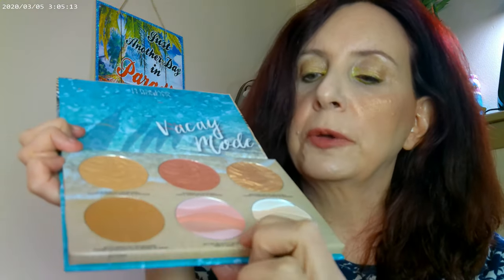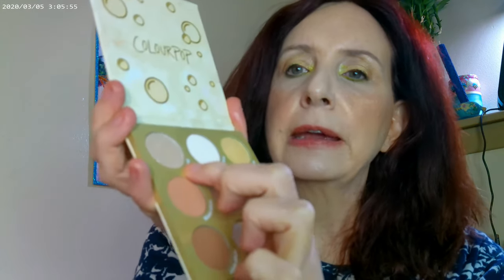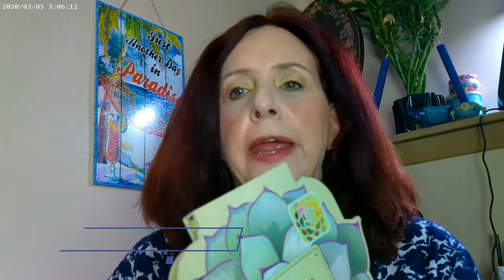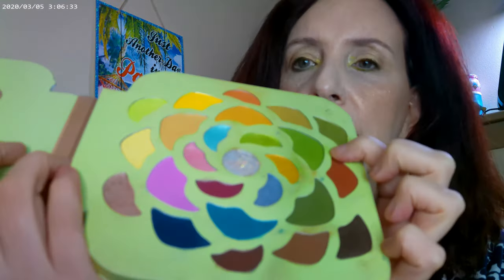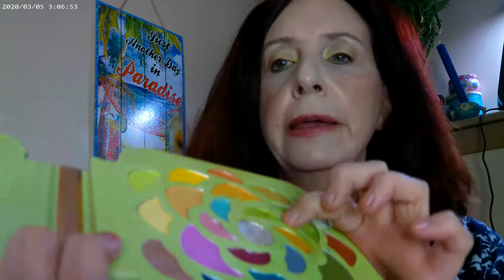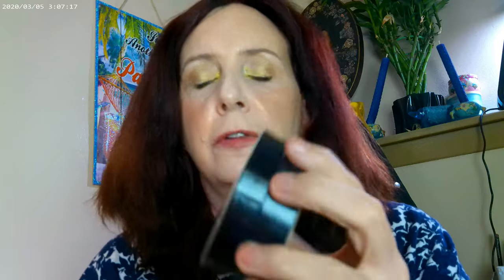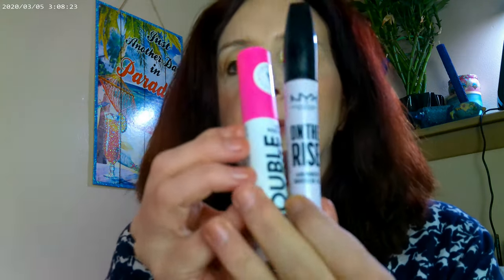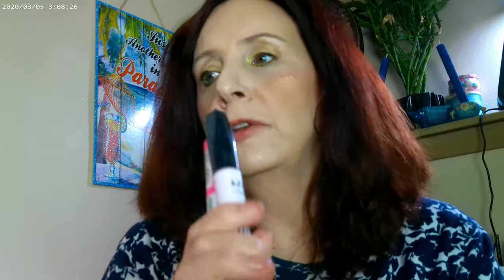Light Green Look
Catrice True Skin 004, Colourpop Pretty Fresh Concealer, Essence Double Trouble Mascara , Colourpop Just a Tint City of Stars , NYX Thick It Stick It Ash Brown, Physician's Formula Dream Team Face Palette ,Colourpop Feelin Bubbly, Profusion Desert Sage, NYX On the Rise Mascara Primer, Fourth Ray Glisten Up, Charlotte Tilbury Airbrush Flawless Setting Spray, Juvia's Place Heroine II Highlighter and Disco Lip Gloss, Hourglass Ambient Palette, Loreal Lumi Glotion